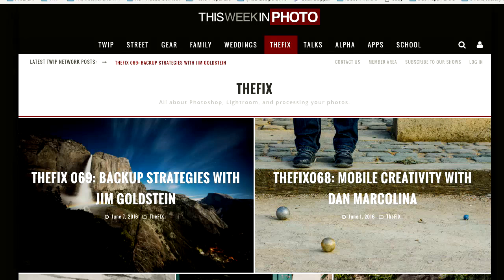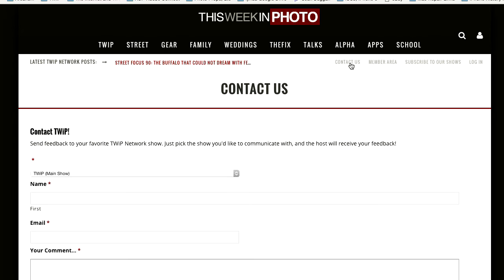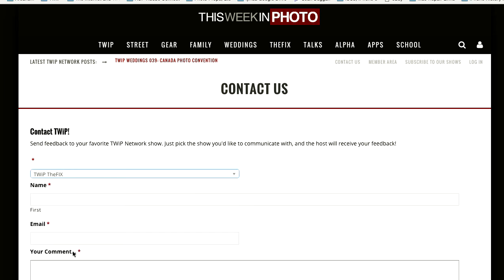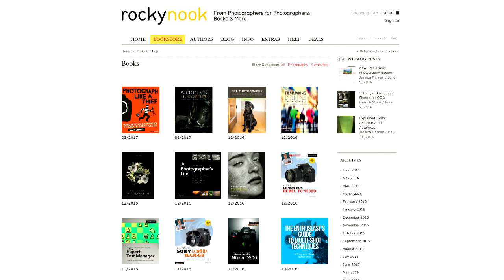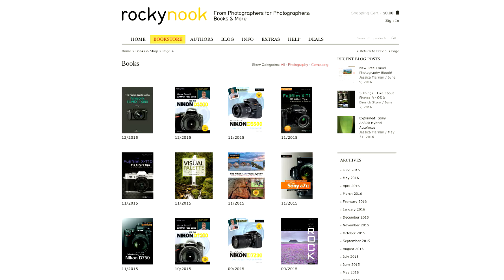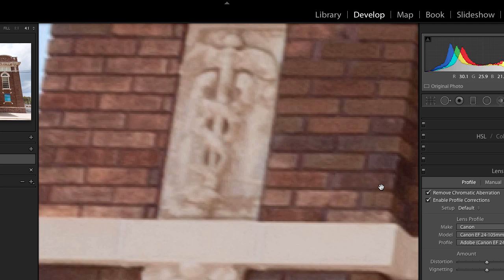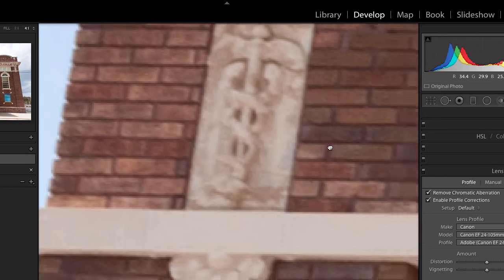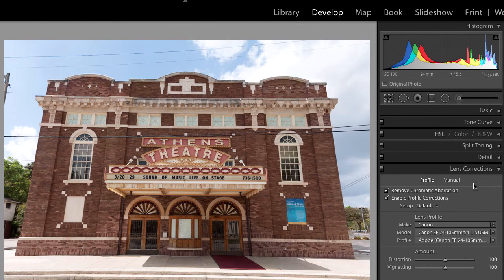TheFIX 070: Lightroom CC / Guided Upright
This week on TheFIX, host Seán Duggan covers the recent 2015.6/6.6 update to Lightroom and takes you through the new Guided Upright feature for correcting perspective distortion (this feature is only available in Lightroom CC). In a multi-image exploration of Guided Upright, Seán explores how it works on different photos, including situations where it doesn't do much better than the regular Auto, Vertical, or Full options we've had up to now. He also shows one image where the previous Upright options were total failures, but where Guided Upright now saves the day. And, in the spirit of tinkering and pushing things to the edge, he also takes it for a test drive around the intentional distortions track to see what kind of cool distortions he can discover. Guided Upright is also available in the latest version of Camera Raw, too, and we'll take a look at that in next week's episode.